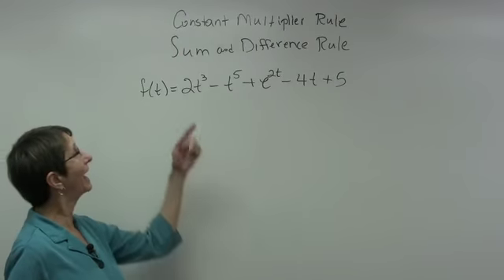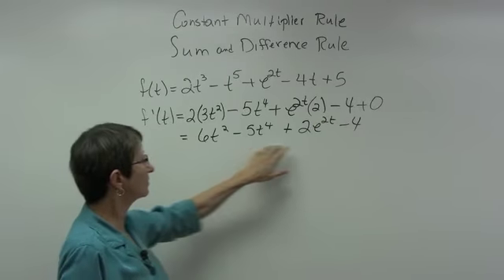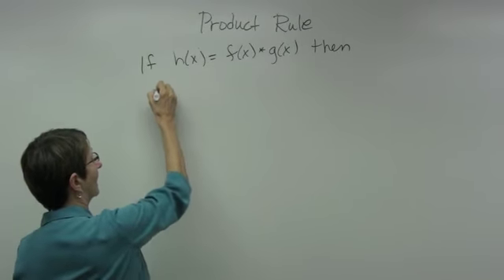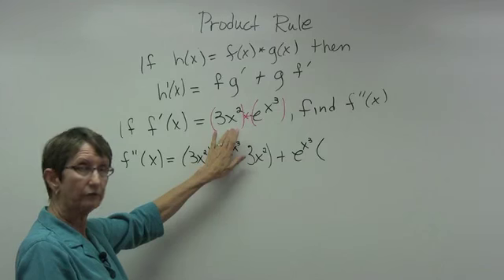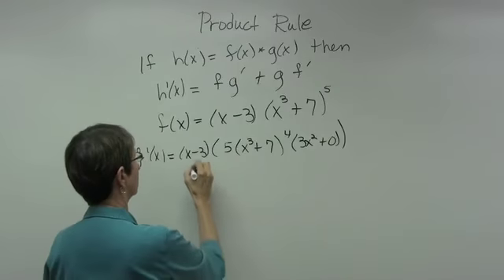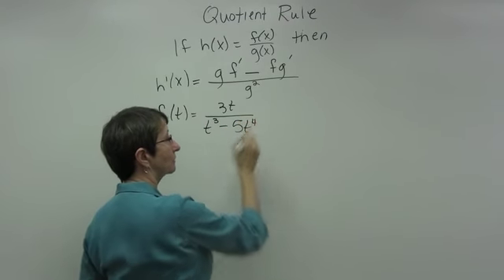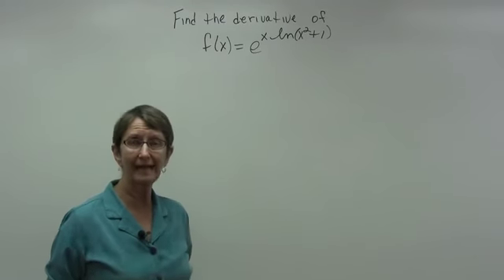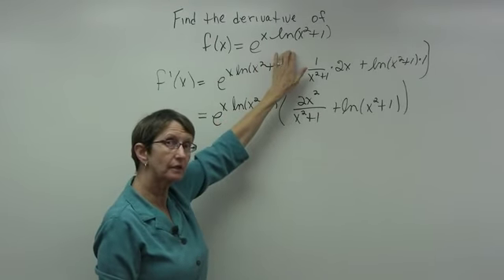Math 1525 - 7 3 Derivatives of Arithmetic Combinations of Functions